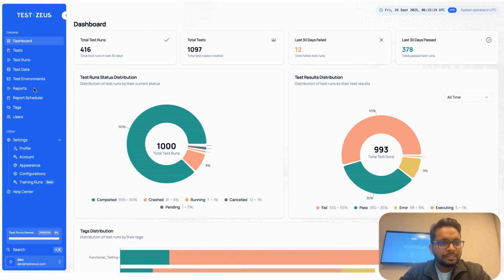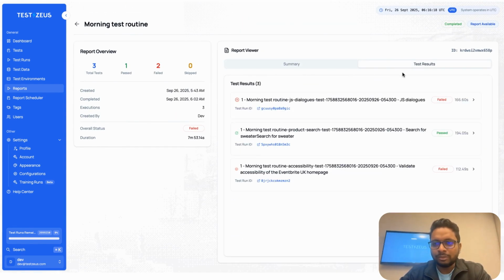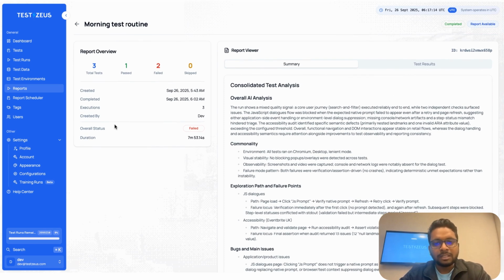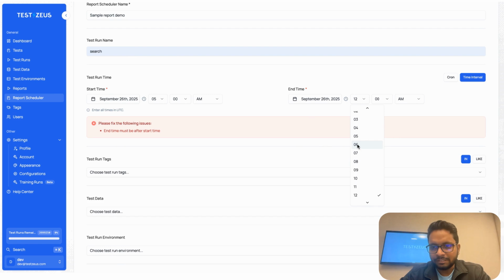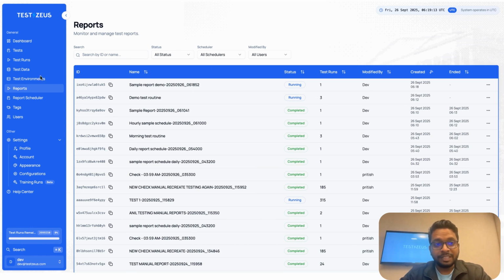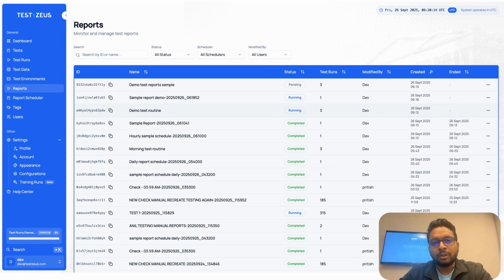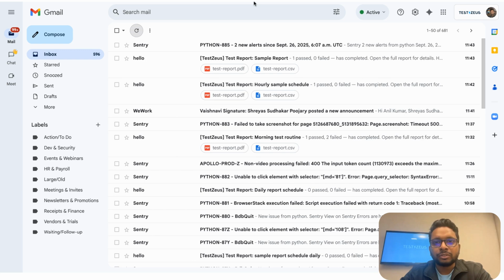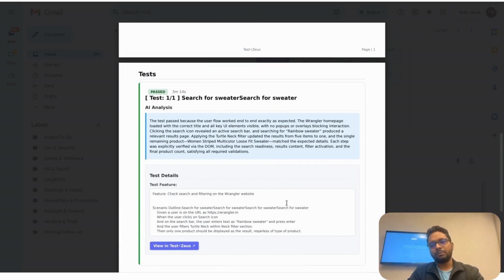Agentic Reports in TestZeus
Traditional QA reports are a relic of the past. They tell you what happened, but they don't tell you what to do next.

In this deep-dive, we introduce the concept and power of Agentic Reports—a revolutionary approach where your test results are analyzed by an autonomous AI agent to generate immediate, actionable insights, risk assessments, and recommendations. This shifts your team from spending time reading data to instantly executing a fix strategy.

Discover how TestZeus uses its AI agents, powered by the Hercules engine, to automatically transform standard testing output into a prescriptive report that accelerates your entire development lifecycle.

What You Will Master in This Video:
The AI Reporting Shift: Understand the fundamental difference between a passive test report and an autonomous Agentic Report.

Root Cause Analysis (Auto-Generated): See how the agent drills down into log files, screenshots, and network traces to determine the most likely cause of a failure.

Flaky Test Identification & Strategy: Learn how TestZeus automatically flags "flaky" tests and suggests maintenance steps or mitigation strategies.

Risk-Based Prioritization: The agent analyzes the impact of failures and prioritizes issues, giving you a clear, immediate action list.

Seamless Integration: How to incorporate these intelligent reports into your existing CI/CD and communication channels (Slack, Jira, etc.).

If you're an engineering manager, QA lead, or automation expert tired of time-consuming manual report analysis, this video will show you how to leverage AI to finally get your engineering team the answers they need, not just the data.

0:00 - Introduction: Why Traditional Reports Fail

1:45 - Defining the Agentic Report: Data vs. Action

3:20 - Live Demo: Generating a TestZeus Agentic Report

6:05 - Deep Dive: Automated Root Cause Analysis in Action

8:40 - Prioritizing Issues with AI-Driven Risk Scoring

10:15 - Integrating Insights into Your Workflow (Jira, Slack)

12:05 - Q&A / Next Steps